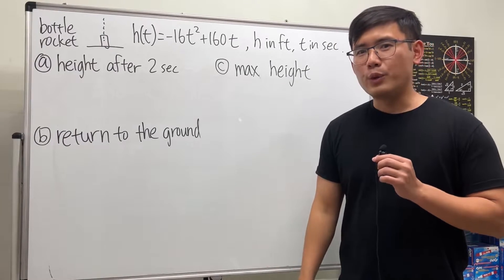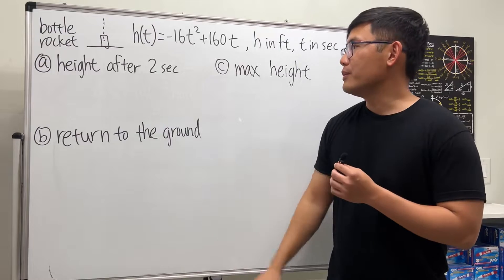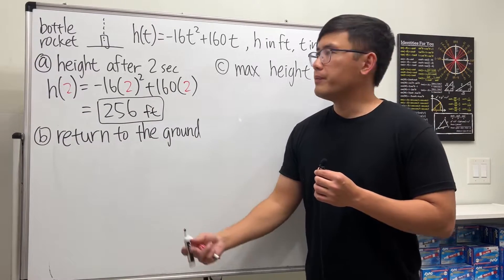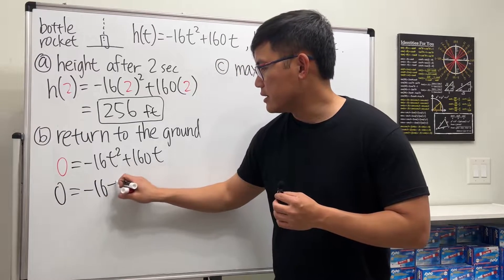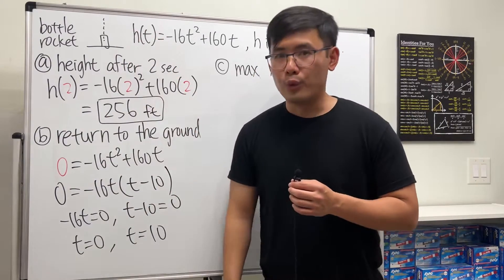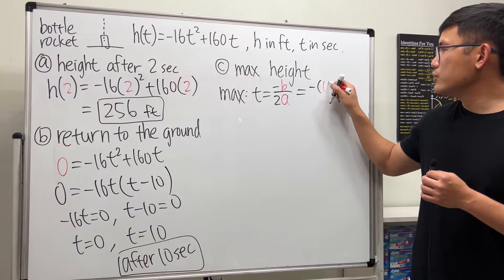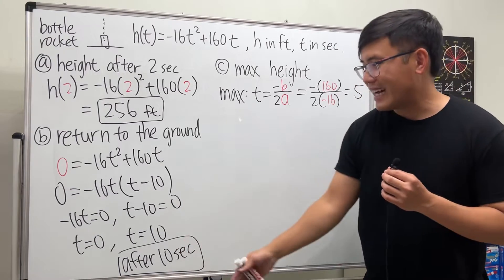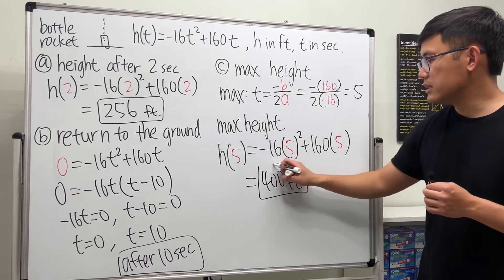Application of quadratic functions: the maximum height of an upward object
The height of a bottle rocket is given by h(t)=-16t^2+160t. We will find the height of the bottle rocket after 2 seconds, the time it takes to return to the ground, and the maximum height that it can reach. This is a typical application of a quadratic function that you need to know for your algebra and precalculus classes!